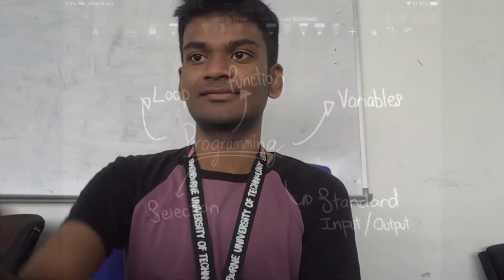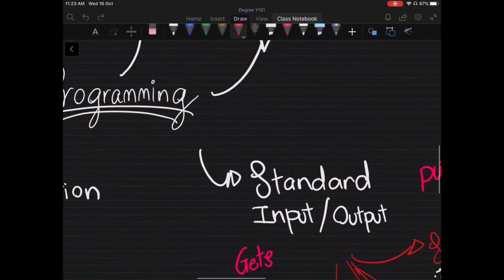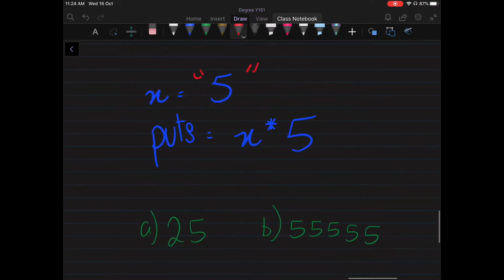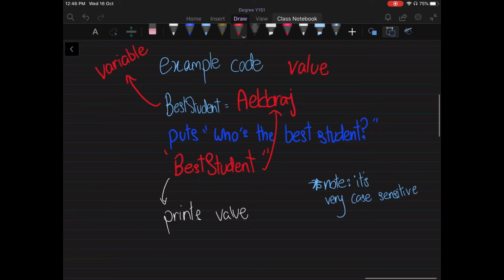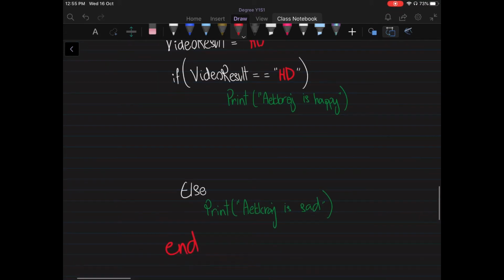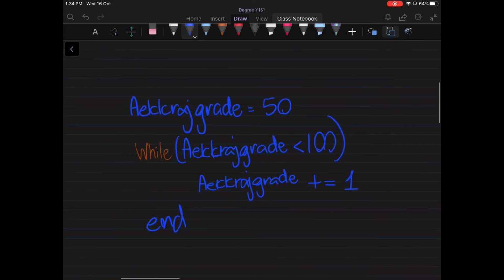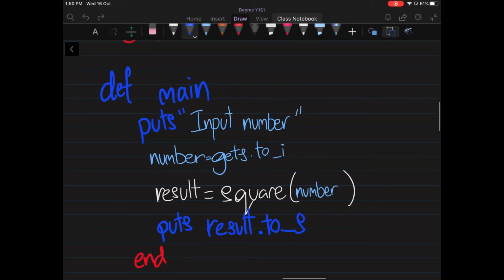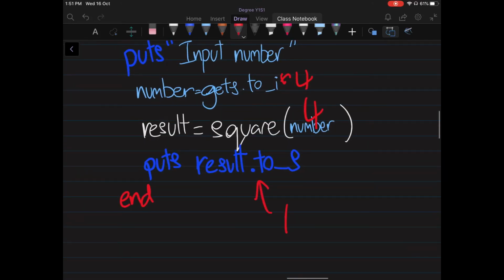Aekkraj (101220427) - Reflective Video Submission (COS10009)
This video was produced for my lab submission in Introduction to Programming